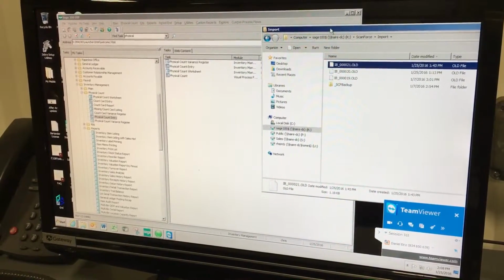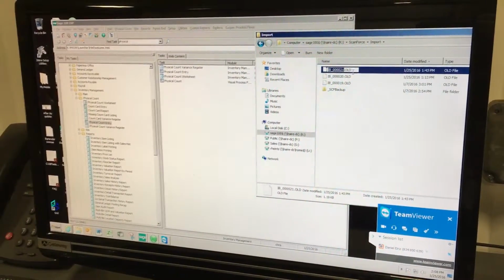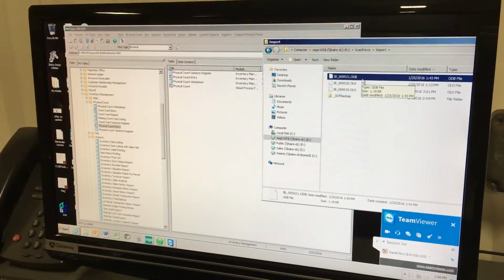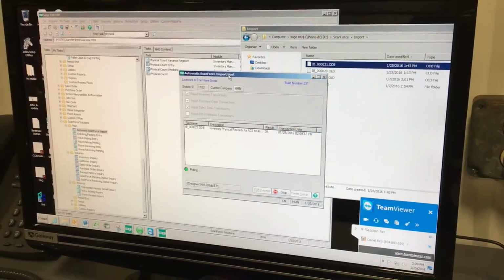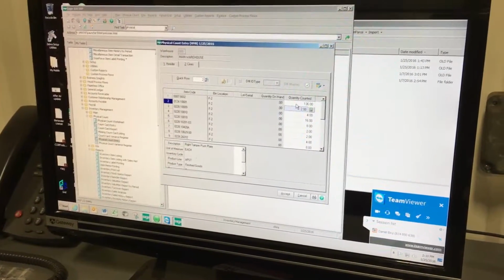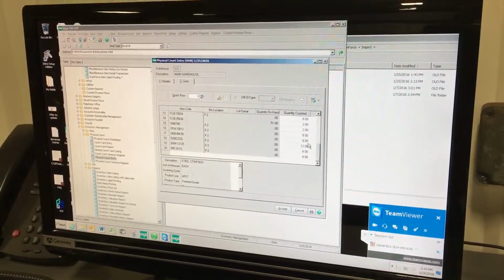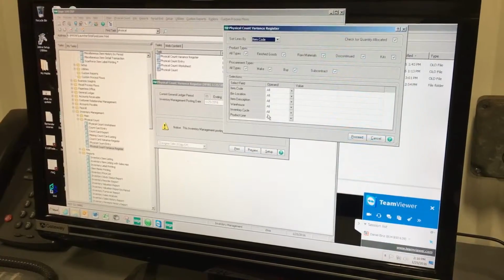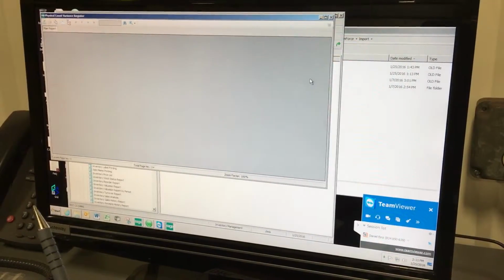January 31, 2016